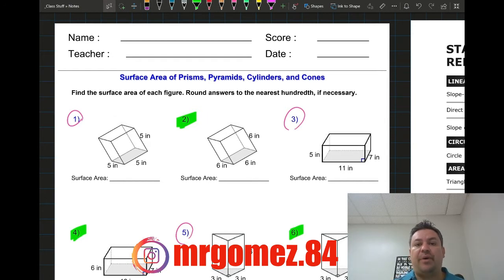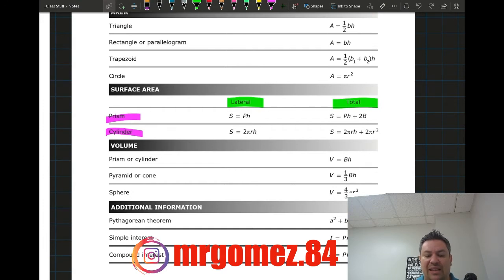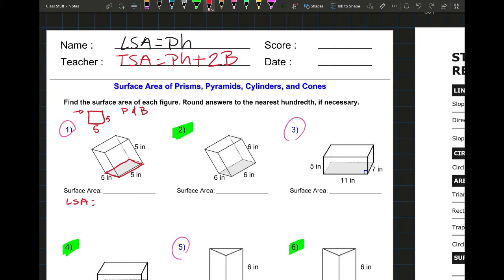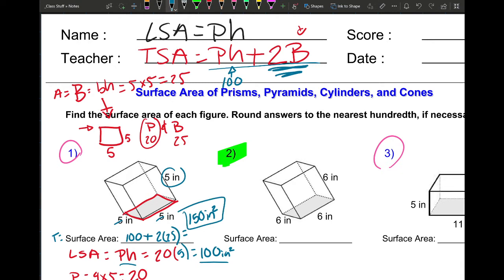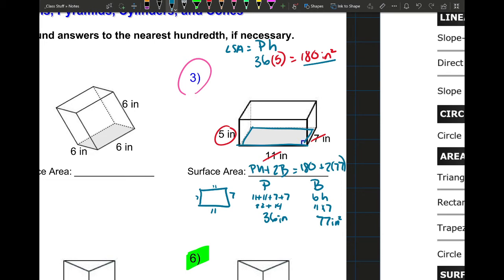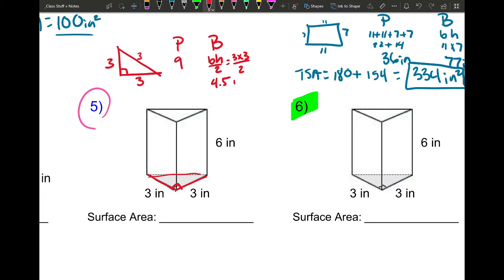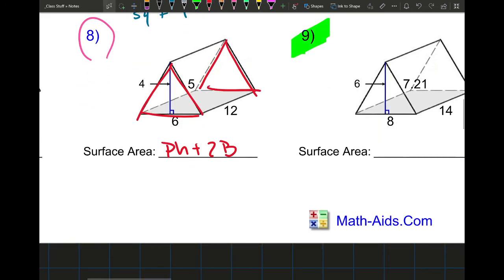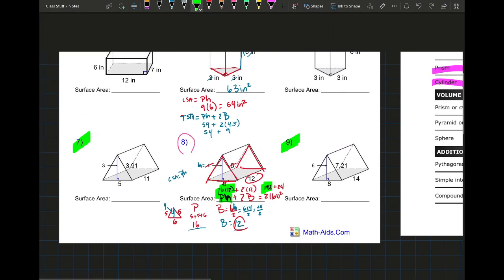Lateral and Total Surface area of Prisms Using formula //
In this video, I'll show you how to find the lateral and total surface area of prisms.
TEK

My Cameras

My Gear
GoPro Accessories

Bucklos wheelset

12mm to 9mm QR Adapter Thru Axle Hub Quick Release 100/135/142/148mm Bicycle Front Wheel Hub Adapter

Cranksets:
IXF

Ganoper 104bcd

Cockpit:
Wake 780mm Handlebar

Headsets:
Funn Descend Lower Headset ZS56/40

Groupsets:
11 Speed Cassette 11-50